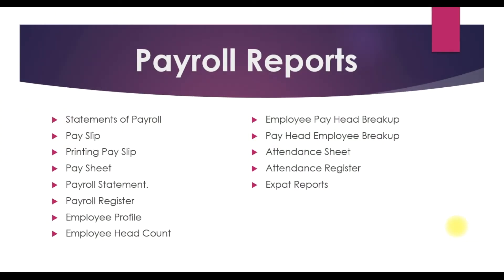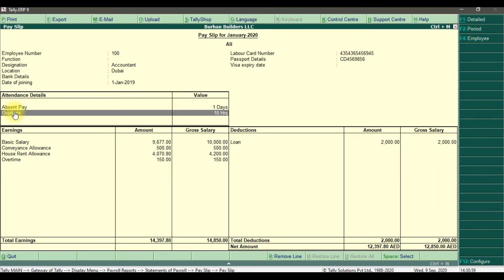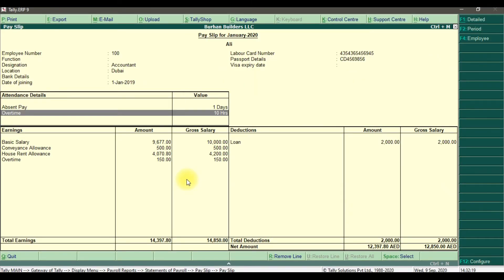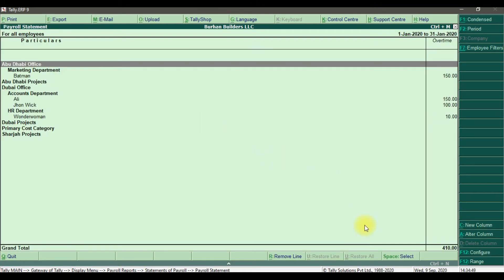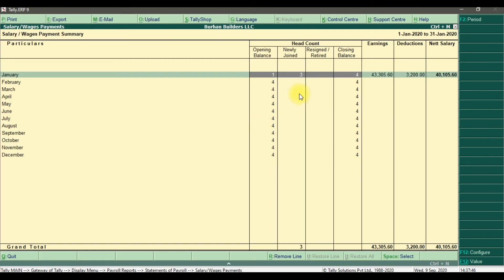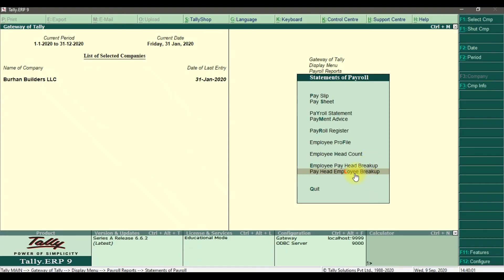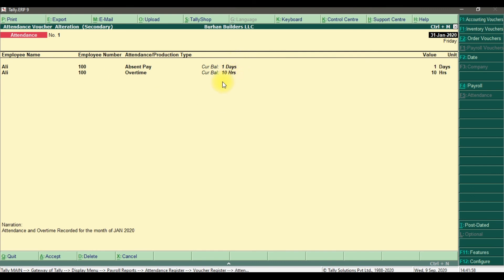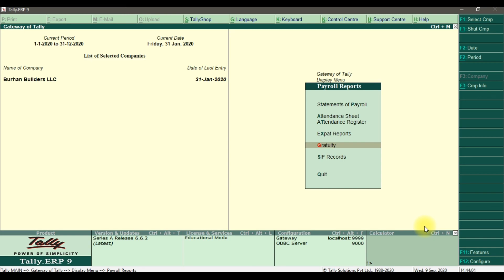Tally ERP 9 - Payroll Accounting UAE Payroll/Salary Reports Part 18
In this video, we discuss How to Check Payroll/Salary Reports - UAE Payroll Accounting.

Training Topics

1. Introduction to Tally ERP 9.
2. Basic Navigation of Tally ERP 9.
3. Company Creation.
4. Chart of Accounts.
5. General Ledger Accounting.
6. Inventory Management in Tally ERP 9.
7. Accounts Payable Accounting.
8. Accounts Receivable Accounting.
9. Value Added Tax (VAT)
10. Payroll Accounting.
11. Job Order Costing.
12. Multiple Currencies.
13. Banking in Tally ERP 9.
14. Financial Period Closing in Tally ERP 9.
15. Reports in Tally ERP 9.

LEARNING OUTCOMES

• Interview preparation.